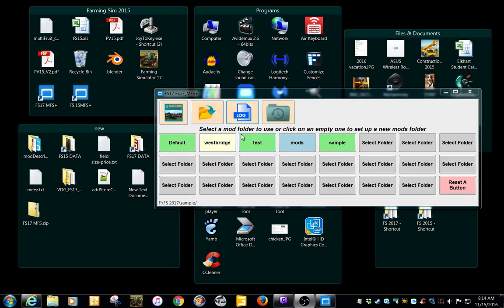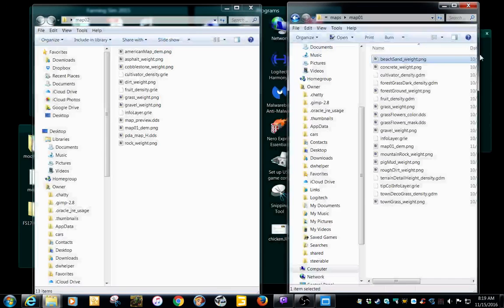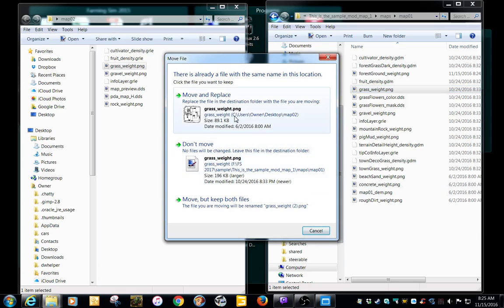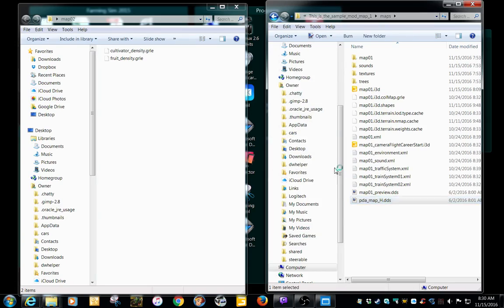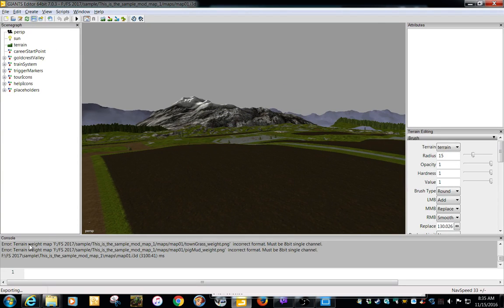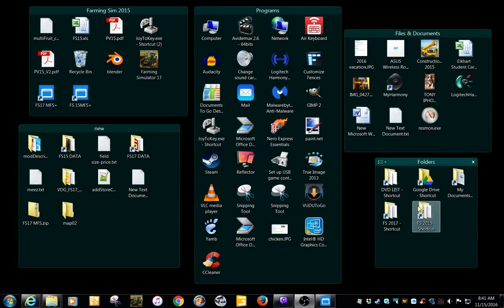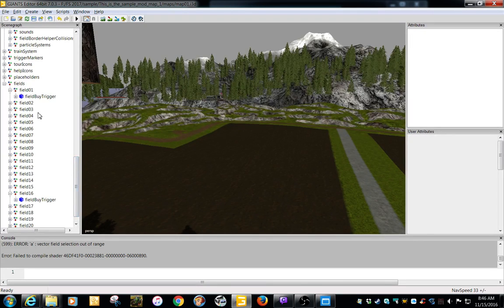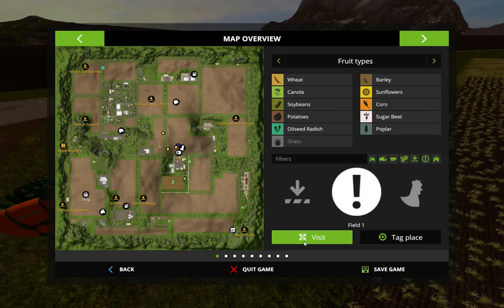3. Pull FS15 terrain into FS17